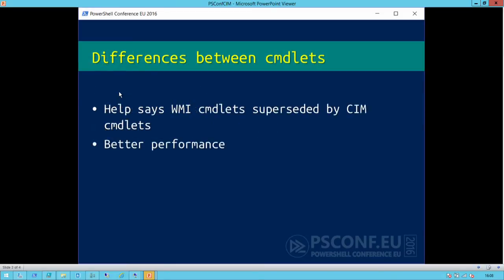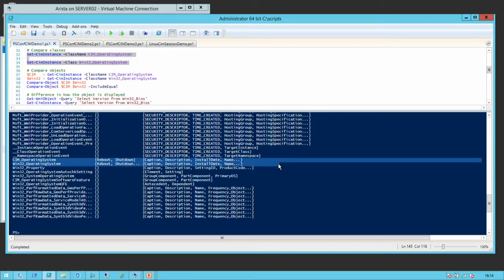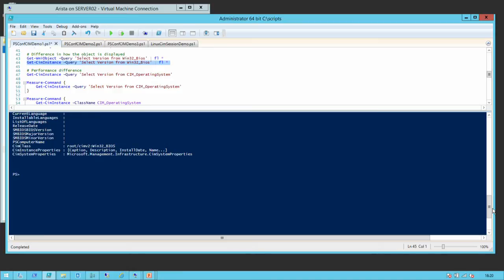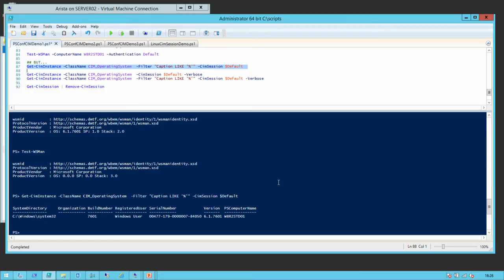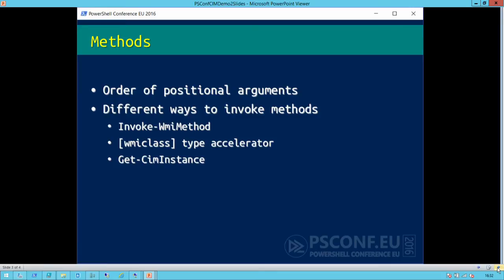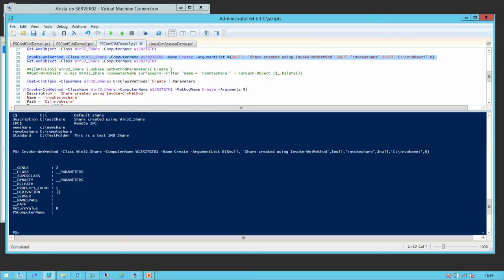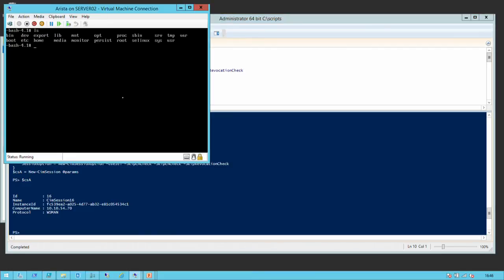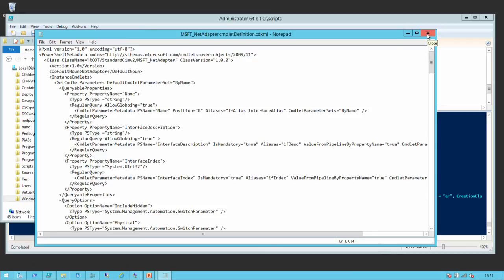CIM, OMI, WMI - Querying and Considerations (Richard Siddaway)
This is the replacement session delivered by Richard Siddaway for Jaap Brasser dealing with CIM, OMI, and WMI. Original abstract:
In this session Jaap will discuss some of the different methods of querying remote systems for information as well as the performance and security considerations of each approach. From there on Jaap will show how parallelize queries and how to reduce the workload on both the local as well as the remote system. The session will go beyond querying from there on and show how to manage systems complete with demos.